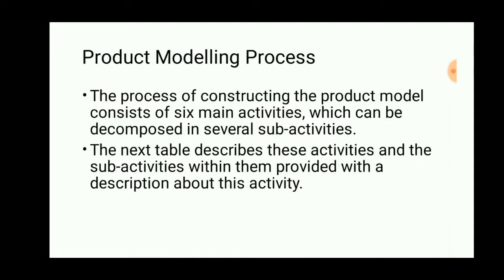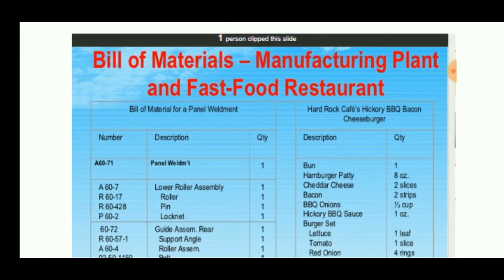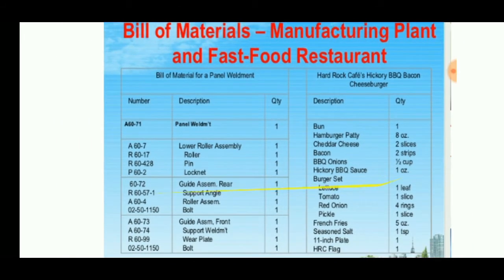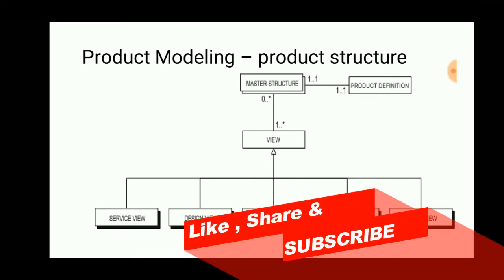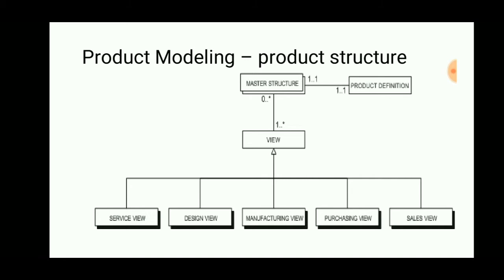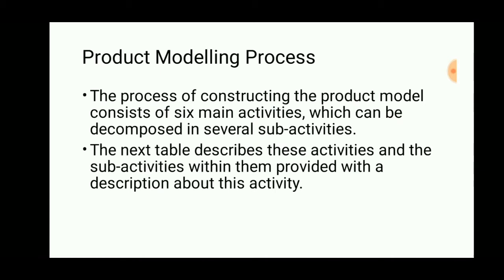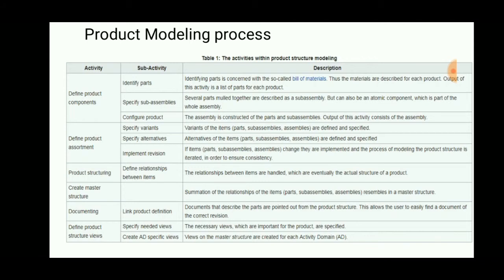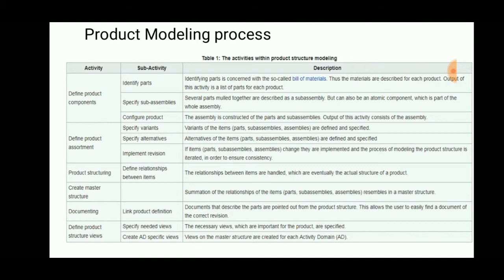Product Modeling | Product Modeling Process | Product Structure | ENGINEERING STUDY MATERIALS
Product structure modeling
                             Product structure is a hierarchical decomposition of a product, typically known as the bill of materials (BOM). As business becomes more responsive to unique consumer tastes and derivative products grow to meet the unique configurations, BOM management can become unmanageable. For manufacturers, a bill of materials (BOM) is a critical product information record that lists the raw materials, assemblies, components, parts and the quantities of each needed to manufacture a product.

Advanced modeling techniques are necessary to cope with configurable products where changing a small part of a product can have multiple impacts on other product structure models. Concepts within this entry are in capital letters in order to indicate these concepts.

Several concepts are related to the subject of product structure modeling. All these concepts are discussed in this section. These concepts are divided into two main aspects. First the product breakdown is discussed which involves all the physical aspects of a product. Second, different views at the product structure are indicated.

Product structure views
Product structure views are made upon several activity domains within the company. Due to the fact not everyone in the company has to have a detailed overview of the product several components with their attributes can be extracted.

When the MASTER STRUCTURE is made out of the several items of the product assembly, multiple views can be made upon this MASTER STRUCTURE. Thus this MASTER STRUCTURE contains every item in detail, which is important to the ASSEMBLY of the product.